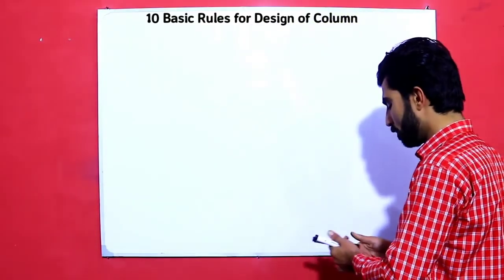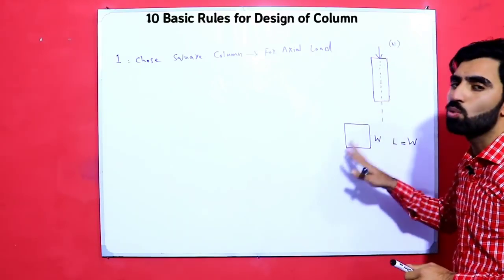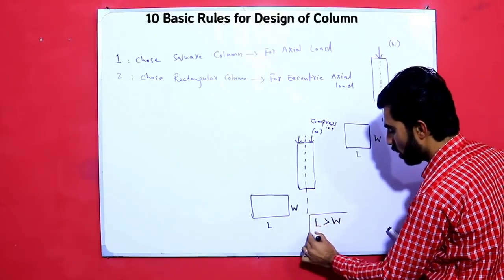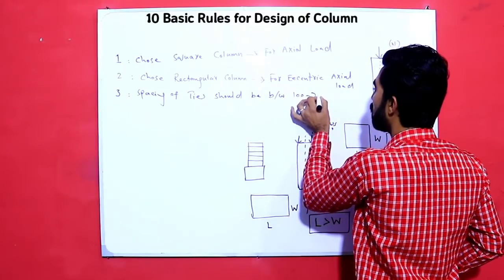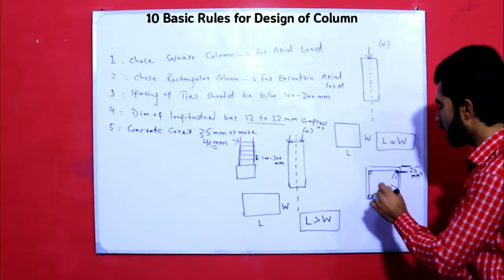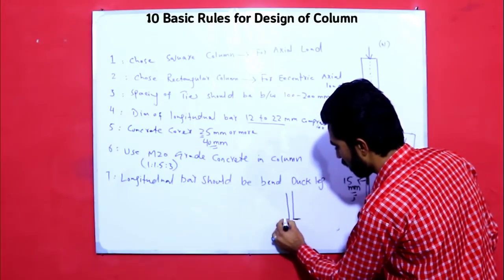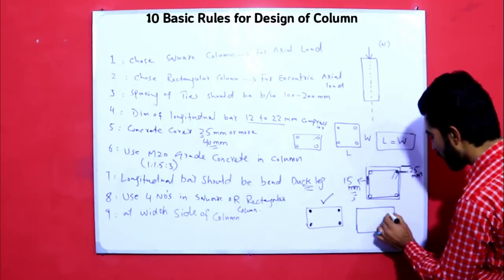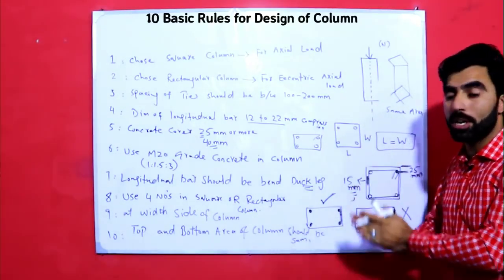10 Basic Rules for Design of Column by Civil Engineers